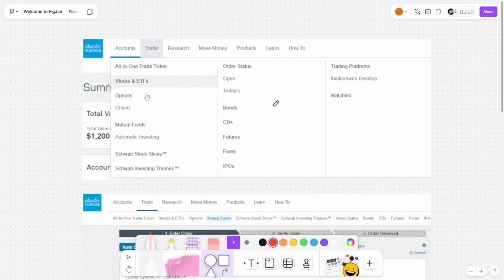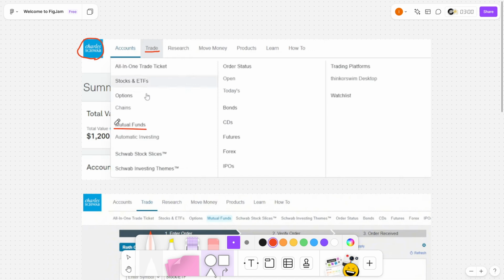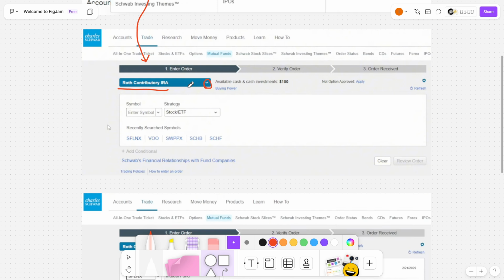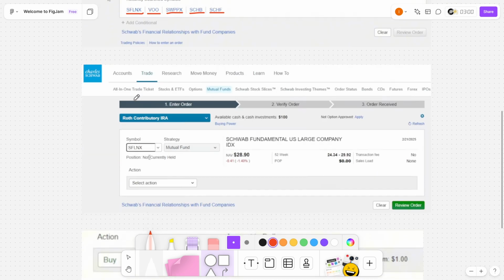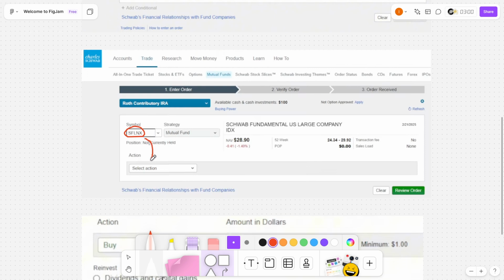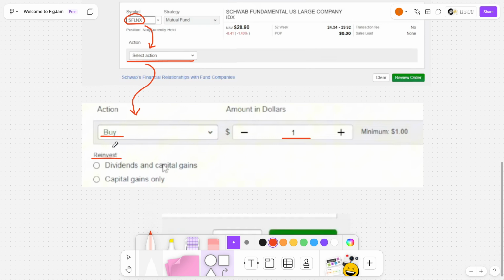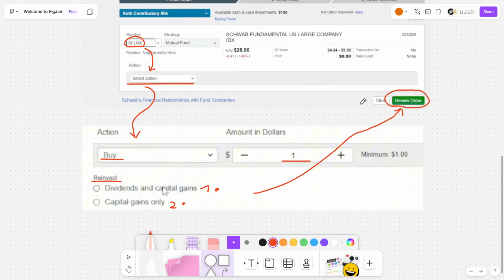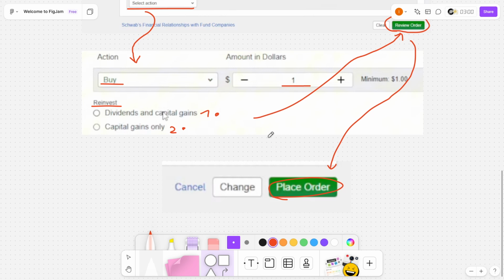How To BUY MUTUAL FUNDS On Charles Schwab (QUICK & EASY) 2026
In this video, I'll show you how to buy mutual funds on Charles Schwab. This is a full guide on purchasing mutual funds through Schwab's All-In-One Trade Ticket quickly and easily in 2026.

If you've been trying to invest in mutual funds using your Schwab account, this is the video you need to watch!